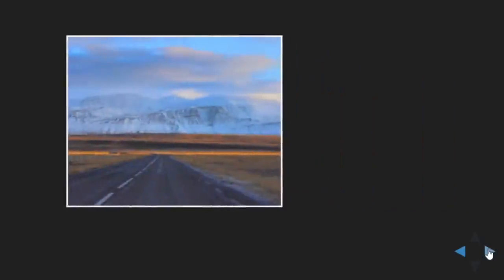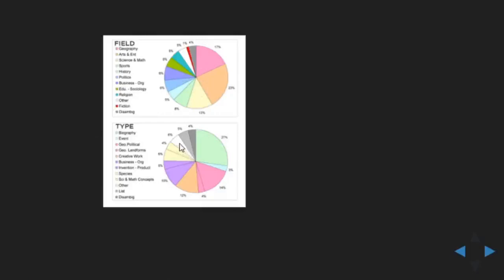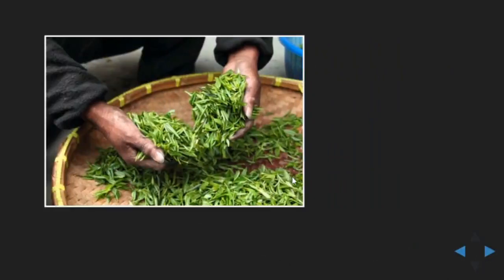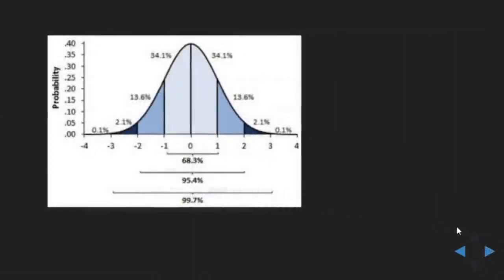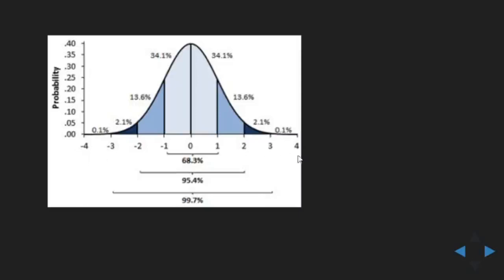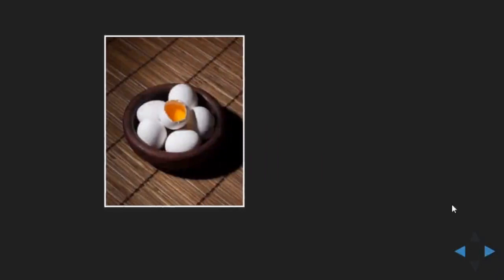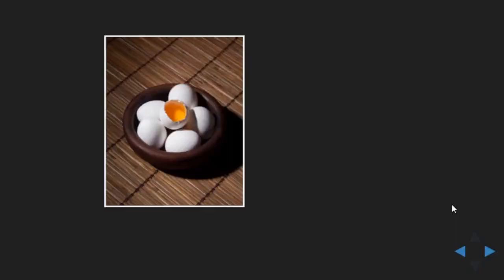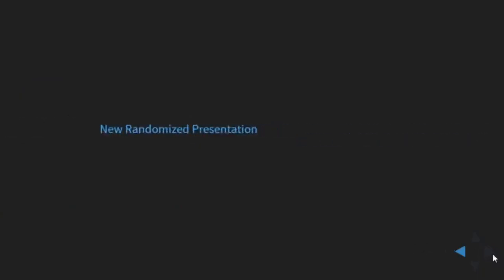so i tried improvising a presentation...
today, owen talks about why unhappy bandits are more likely to steal your vegetables than happy bandits

at 3 in the morning.

made with...
-obs (recording)
-olive editor (editing)
-whatever my computer's mic is (audio)